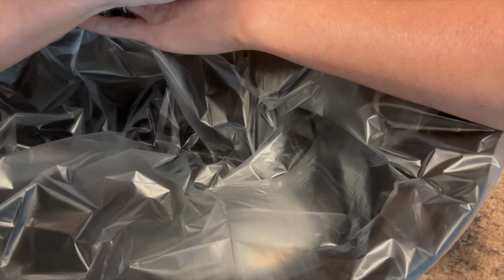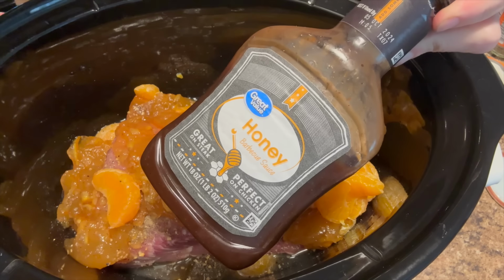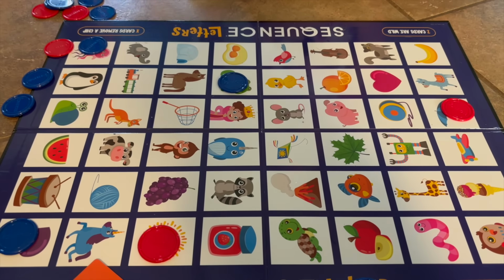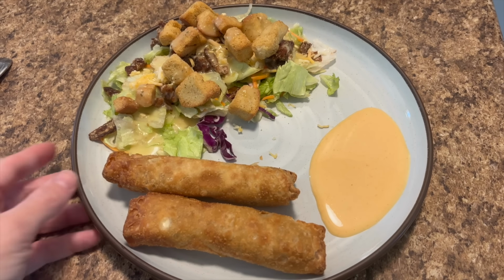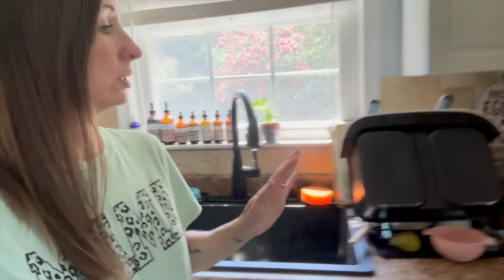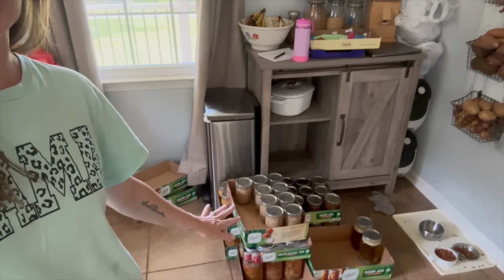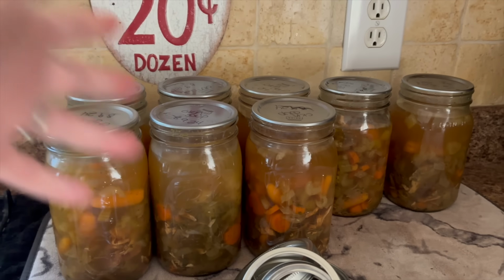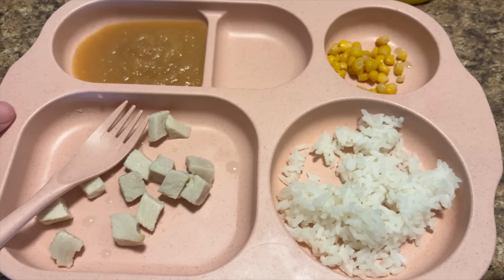A MUST TRY PORK LOIN RECIPE!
Welcome back everyone!  Today I share a must make recipe!

**COMPANY LINKS**

The Good and the Beautiful Science for Little Hearts and Hands & Waves

FlashFood code to get $3 free (and give me $3):  TIFF3EFHY

*KITCHEN:*
Beautiful Air Fryer
Ninja Blender
CuisinArt Knife Set
Stainless Steel Bowls
Stainless Steel Plates
Stainless Steel Silverware
Carey Digital Canner
Presto 23qt Pressure Canner
Electric Kettle
Mason Jar Pour Spouts
Mason Jar Tops for Straws
Quart Mason Jars
Stainless Steel Straws
Pullman Bread Pans
Bread Machine
Rice Cooker
Instant Pot
Keurig Duo
Kitchen Aid Food Processor
Flour/Sugar Containers
Colorful Silicone Utensils
Pioneer Woman Batter Bowl
Dutch Oven
Nonstick Pots & Pans

*BIBLE + BOOKS:*
Kindle Paperwhite
Beautiful Word Bible
Beautiful Devotional
Gratitude Journal
3 Year Q&A for Kids
Kids for 10 Tablets

*HOME:*
Thin Dry Erase Markers
Cat Tower
Cat Water Fountain
Stick Vacuum
Bissell Crosswave
Bissell Steam Mop
Bathroom Mason Jar Holders